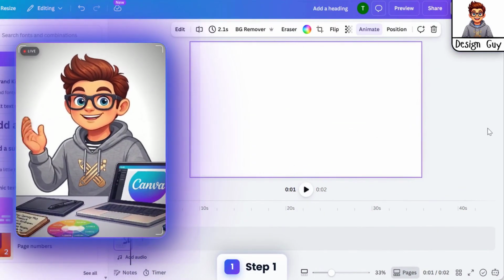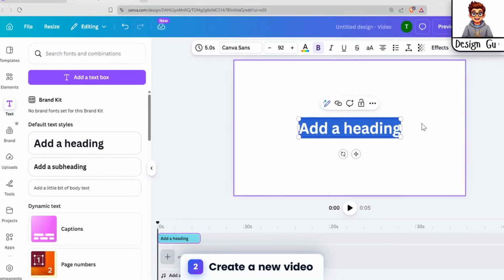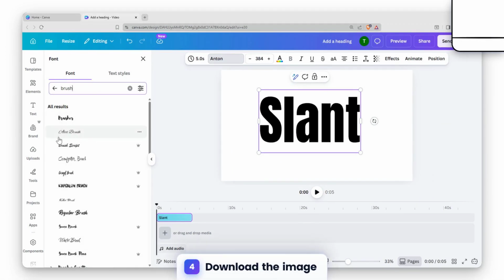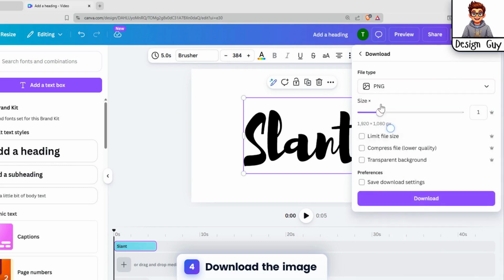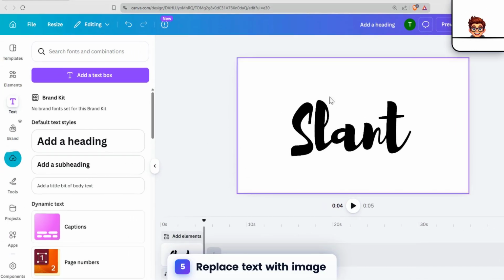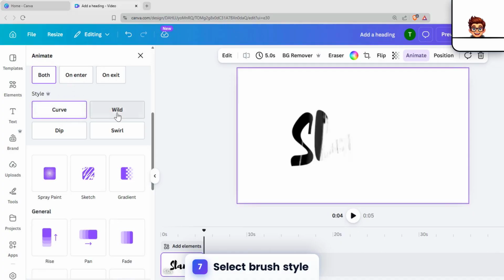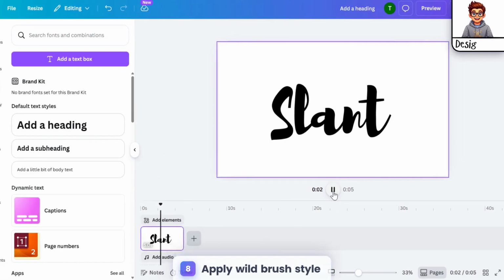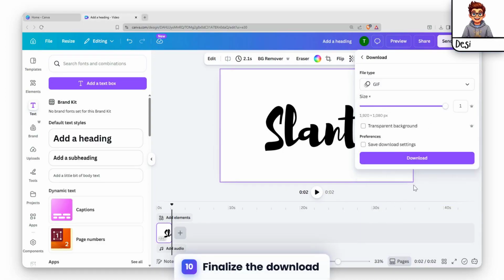How to Create Brush Stroke Animation in Canva [2026] [Step-by-Step]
Create stunning brush stroke animation in Canva easily and elevate your designs with artistic effects. Learn how to animate brush-stroke style text and images step-by-step with Canva's powerful video and animation tools. Whether you're a beginner or looking to enhance your graphic design skills, this tutorial guides you through creating dynamic brush stroke animations in Canva using brush fonts, transparent PNG downloads, and engaging animation styles.

In this video, discover how to customize fonts, download images with transparent backgrounds, replace text with images, and animate using different brush styles like Curve, Wild, and Swirl. Canva animation tools make it simple to add eye-catching brush stroke effects that can enhance your social media posts, presentations, or video projects.

What you'll learn:
- How to set up a new video project in Canva
- Selecting and customizing brush-style fonts
- Downloading high-quality transparent images
- Replacing text elements with images in Canva
- Applying dynamic brush stroke animations
- Choosing and previewing various animation brush styles
- Saving and exporting animated videos as MP4 or GIF

Step-by-step process:
1. Start a new Canva design and select Landscape Video
2. Add heading text and customize font size and brush style
3. Download the text as a PNG with a transparent background
4. Replace text by uploading the downloaded image
5. Animate the image using Canva's Brush animation options
6. Explore brush animation styles: Curve, Wild, Swirl
7. Preview animation with Play feature
8. Save and export your project as an MP4 video or GIF

Ready to bring your designs to life with brush stroke animation?